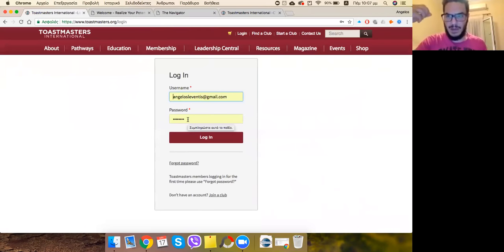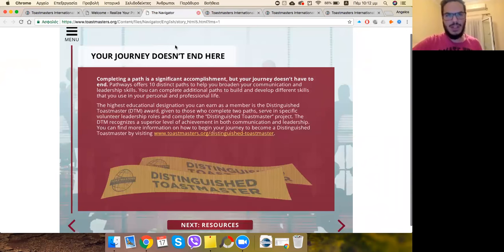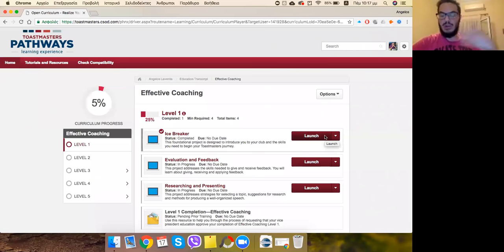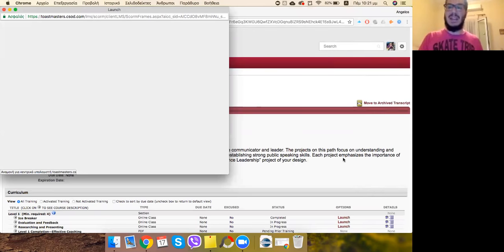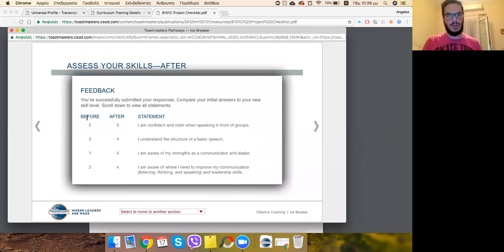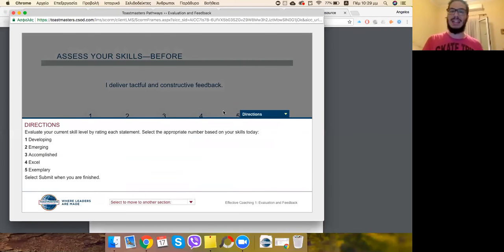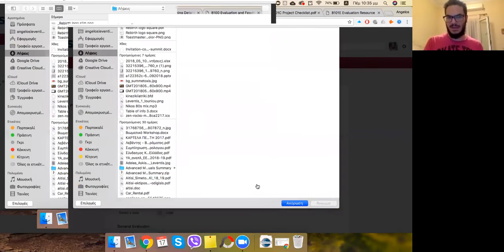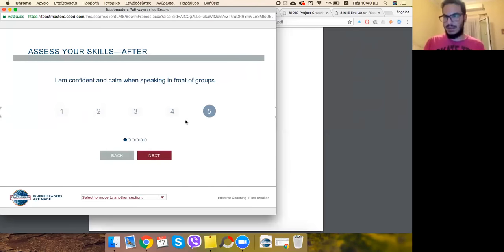Pathways Virtual Session 8 - How to begin in 3 clicks